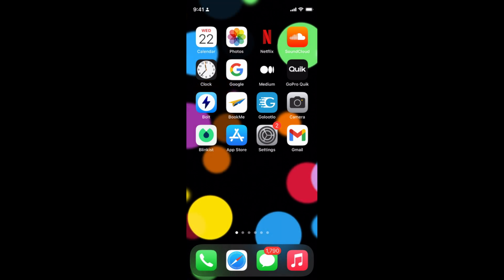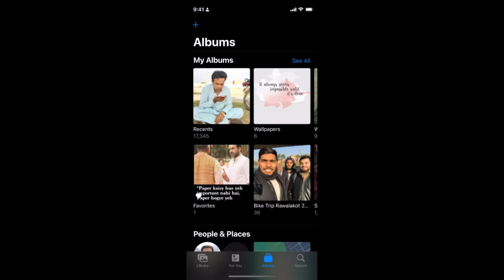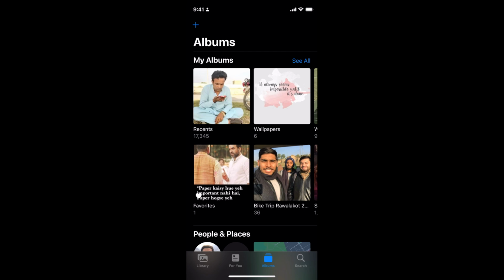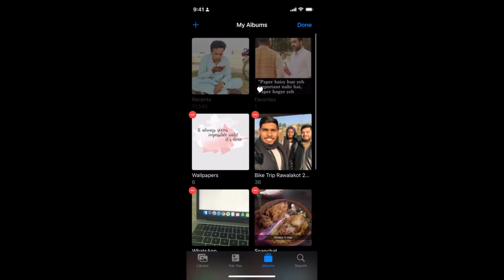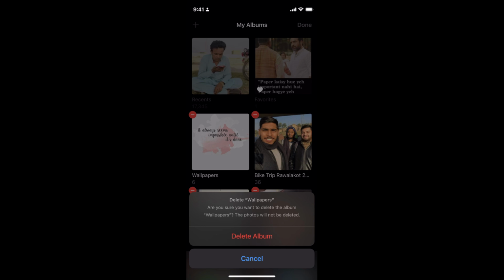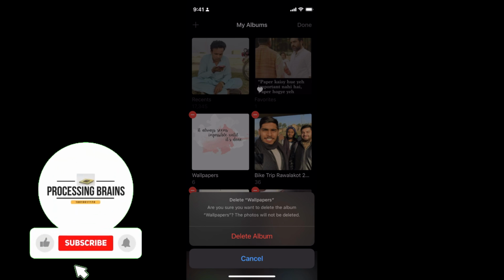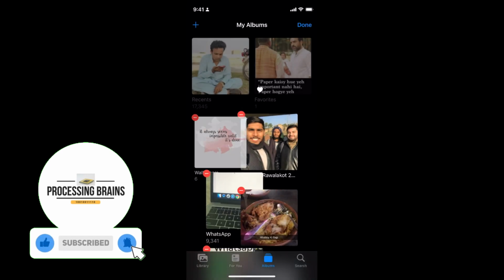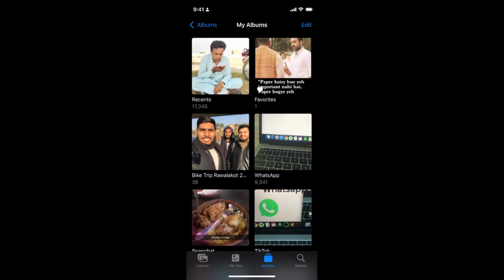iPhone 13: How to Delete Photo Albums on iPhone 13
Learn How to Delete Photo Albums on iPhone 13. It is simple process to delete photo albums on iPhone 13, follow this video.

0:00 Intro
0:05 How to Delete Photo Albums on iPhone 13